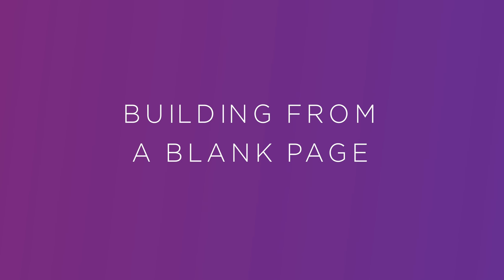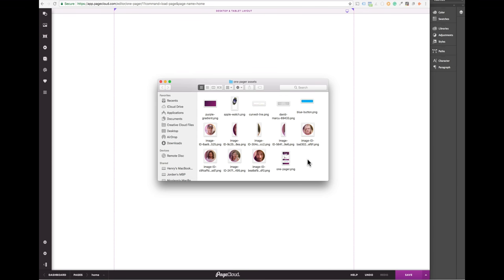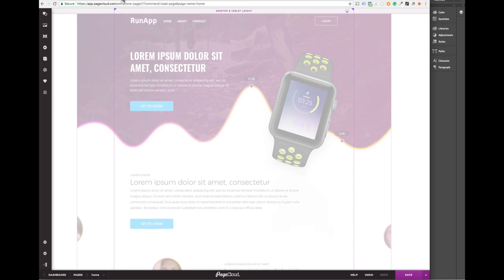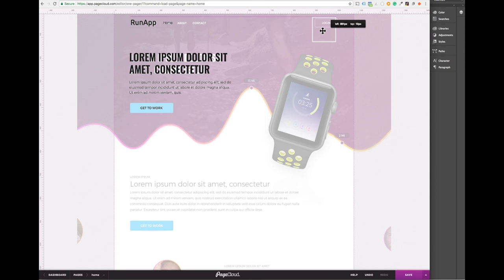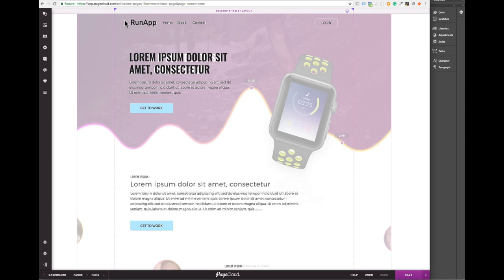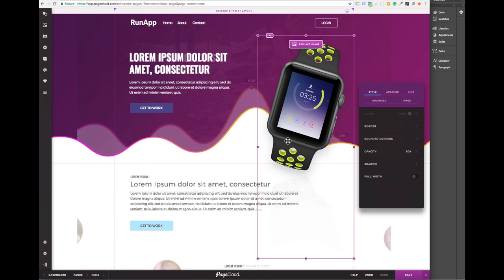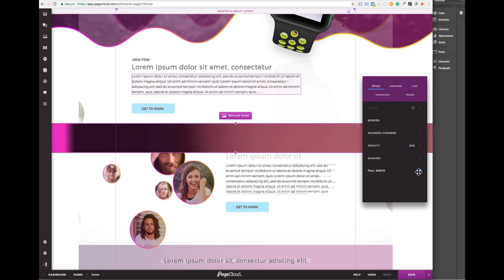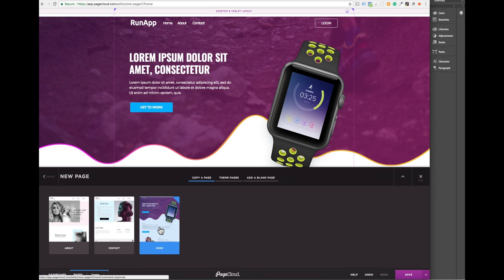Building From a Blank Page with PageCloud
In this video, we cover:

(0:12) How to start from a blank page
(0:59) How to use an image as a guide while you build
(1:35) Locking the image in position and reducing opacity
(1:53) Adding custom fonts to your site
(2:12) Styling and resizing text
(3:17) Duplicating text boxes with same styles
(3:46) Changing the color of multiple text boxes
(3:56) Adding images and adjusting layers
(4:58) Removing background image for preview
(5:13) Adding images and positioning them
(5:24) Image effect
(6:24) Creating new pages
I forgot to add this:

Check out PageCloud's other tutorial videos